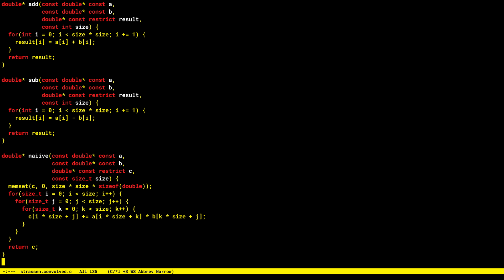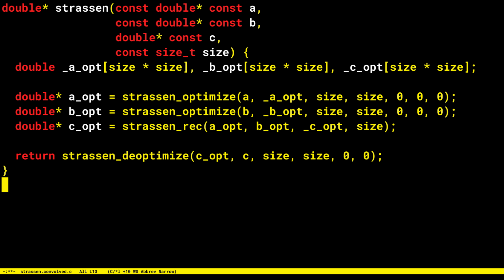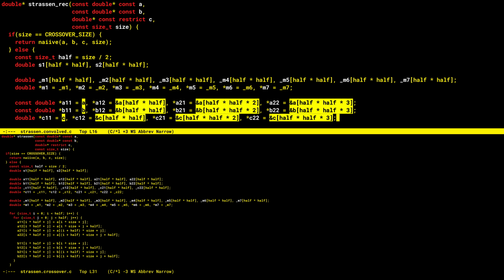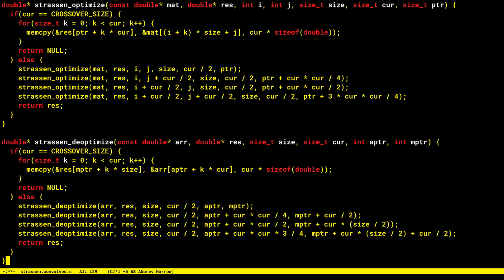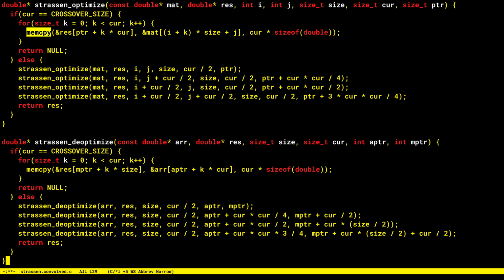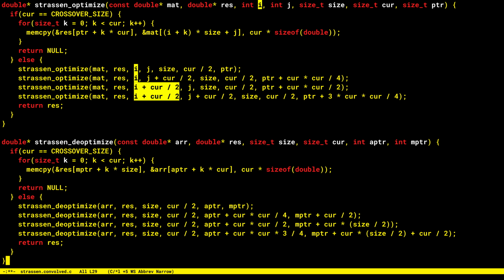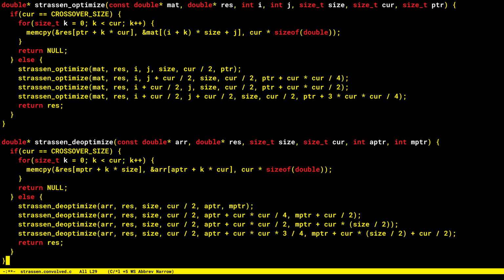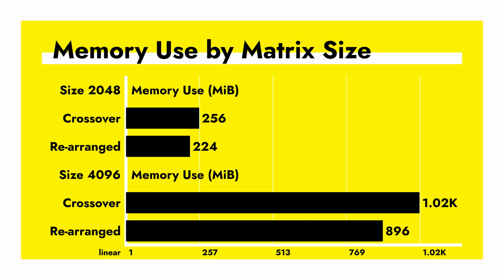Implementing Matrix Rearrangement for Strassen's Algorithm - Terminal Velocity S1E4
In this episode, we implement the rearrangement algorithm defined in Episode 3, which makes matrices much more amenable to use with Strassen's Algorithm. After an overview of the code, we analyze the performance characteristics of this optimization in terms of runtime and memory compared to our previous best.

0:00 Brain Melter
0:14 Untouched Helper Functions
0:30 New Entrypoint
1:04 Optimized Recursive Setup & Base Case
1:47 Untouched Algorithm Core
2:03 New Matrix Rearranger & Inverse Rearranger
4:44 Runtime Improvement
4:53 Memory Consumption
5:08 Outro